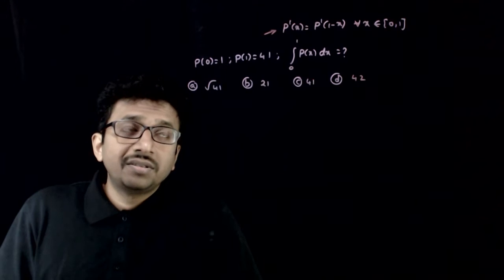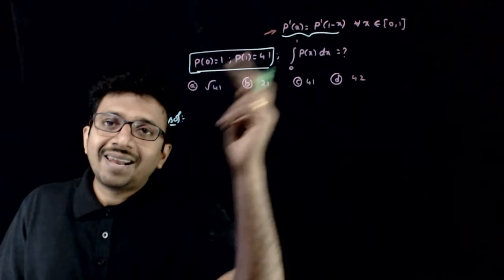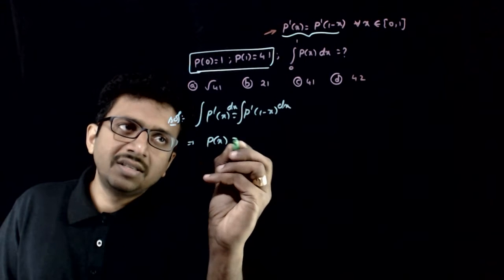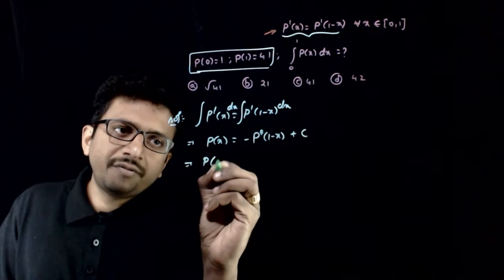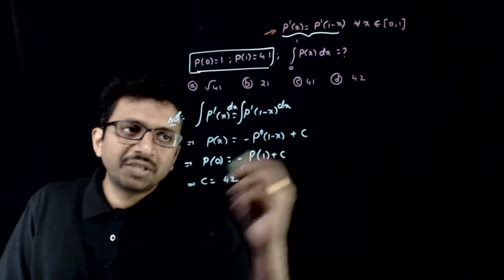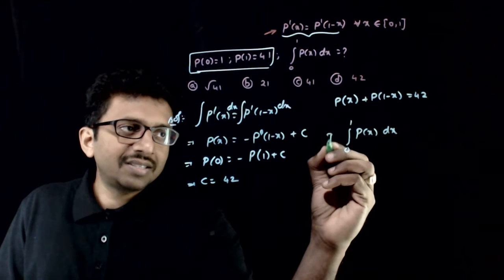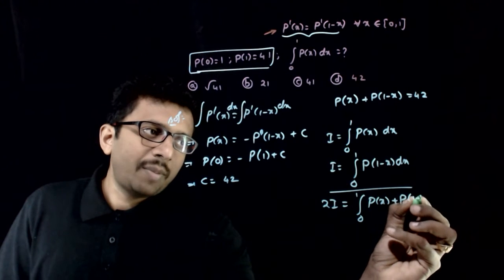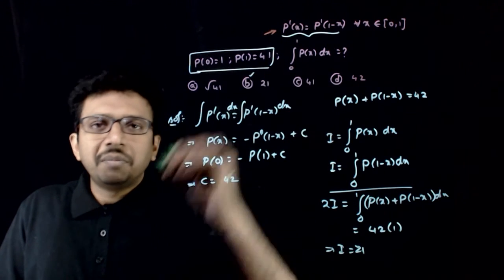JEE Mains Previous Year Integral Calculus 2010 Q 1